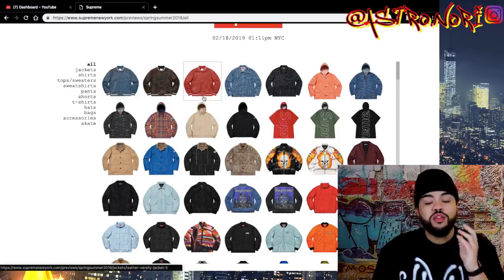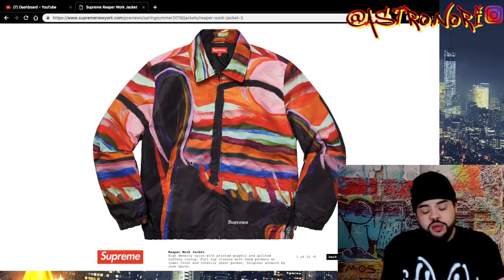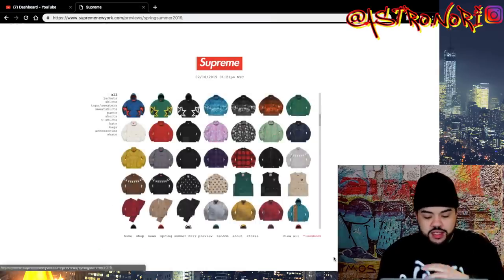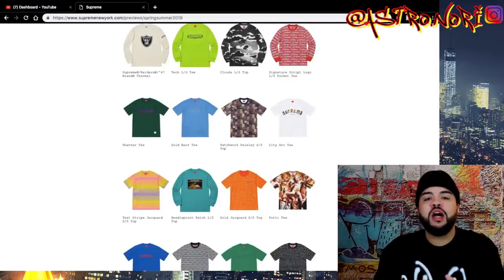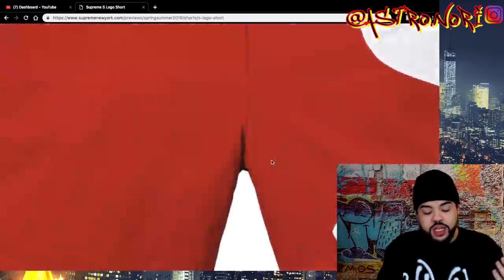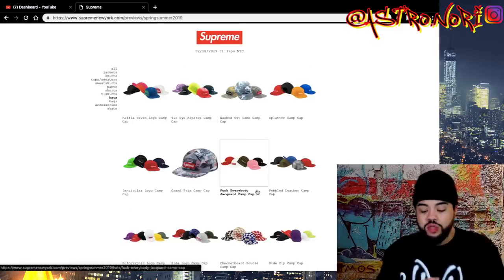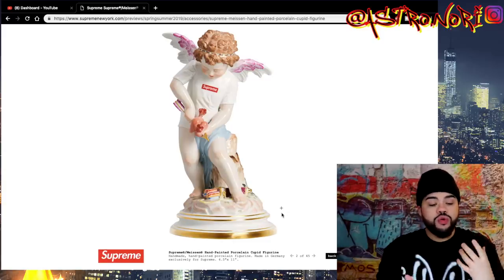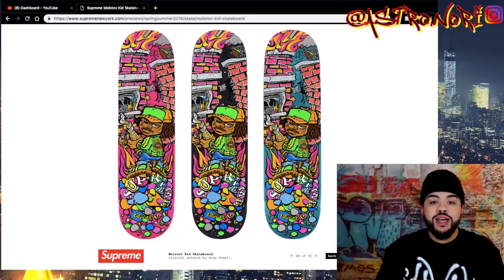SUPREME SS19 FULL LOOKBOOK REVIEW! HEAT Or TRASH??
In this Video I Took a look at Supreme Ss19 Lookbook and gave my honest opinions on most of the items releasing this upcoming season!